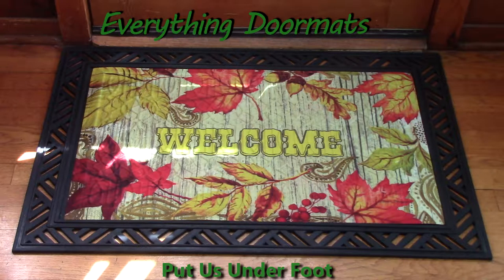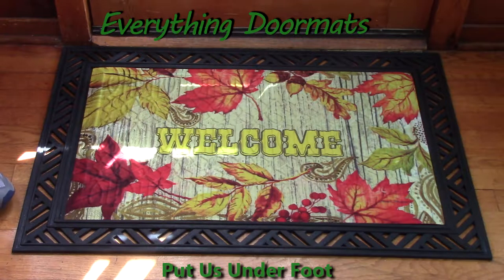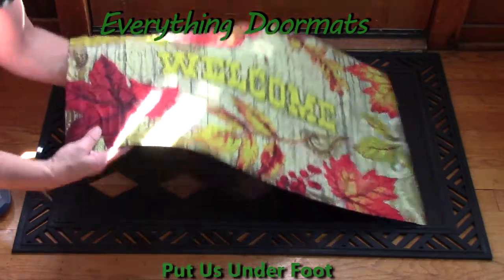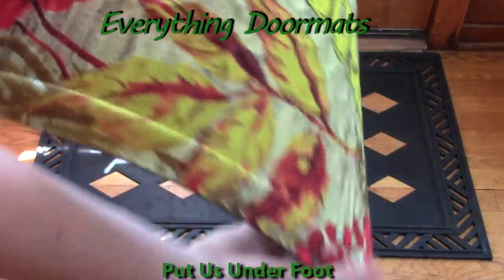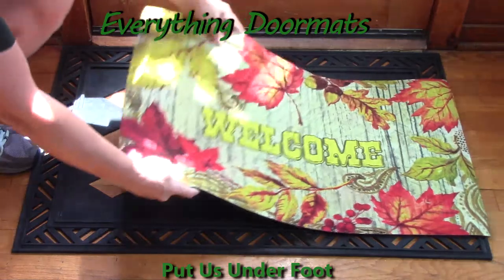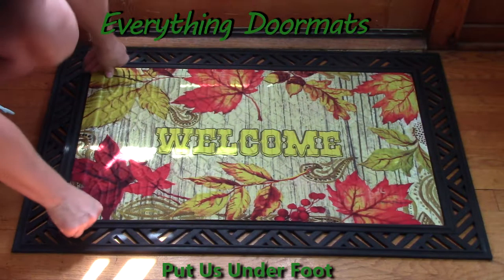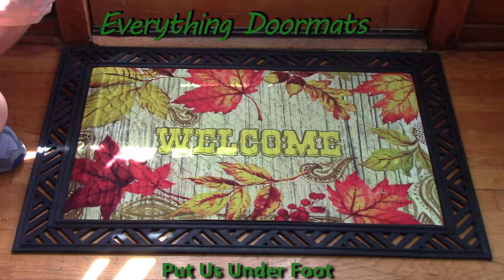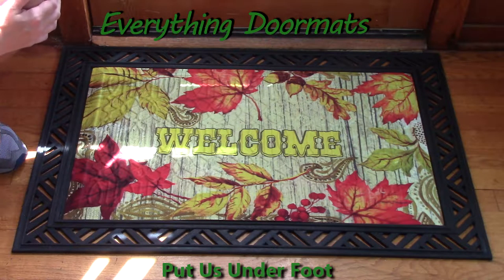Welcome Leaves Embossed Dimension Doormat - 18 x 30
To help their customers even more William & Nicole have put together a series of short videos showing off the different features of their mats. This video shows a 2016 fall dimension embossed doormat - Welcome Leaves.